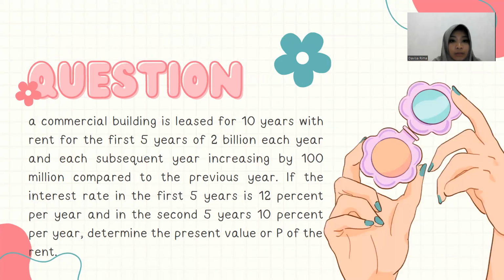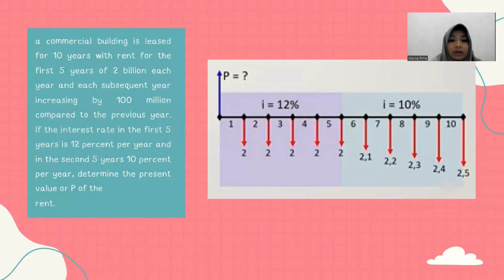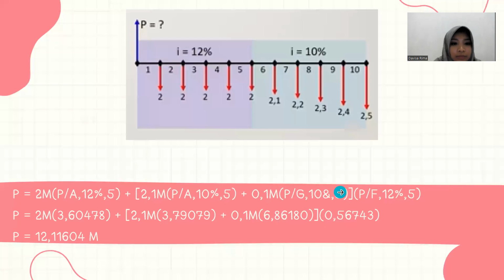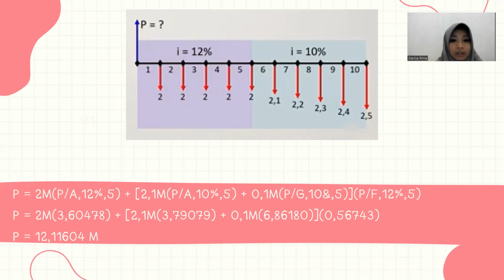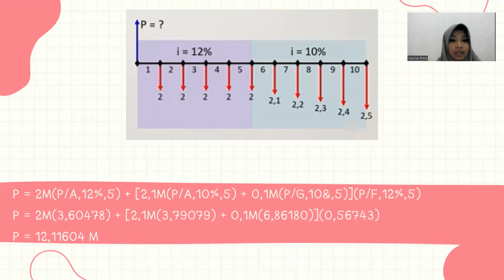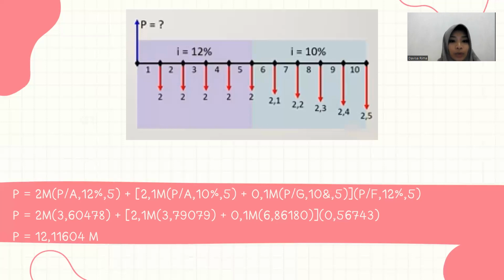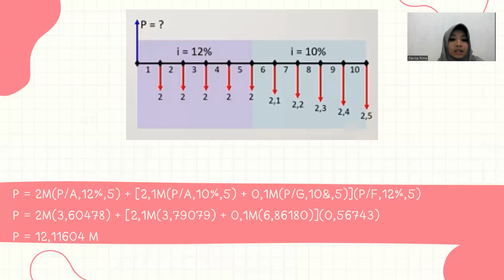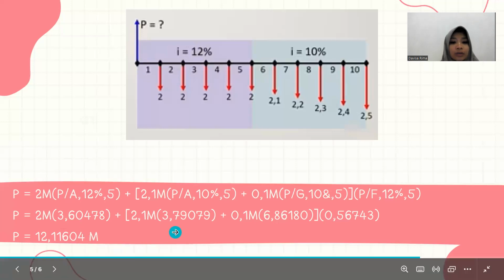Pembahasan Soal Ekonomi Teknik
Nama: Davisa Rima Putri
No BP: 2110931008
Kelas : Ekonomi Teknik B